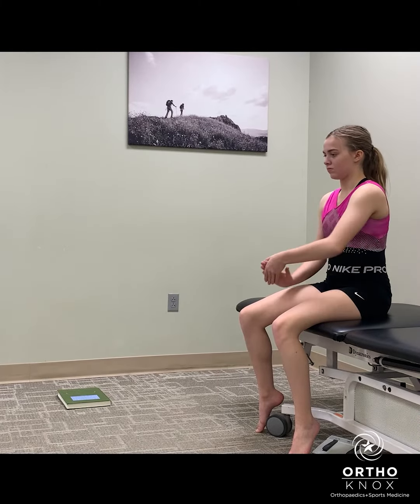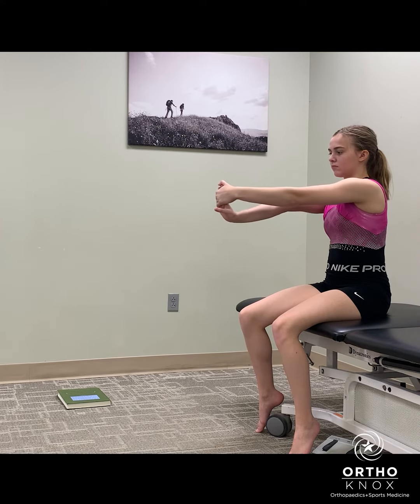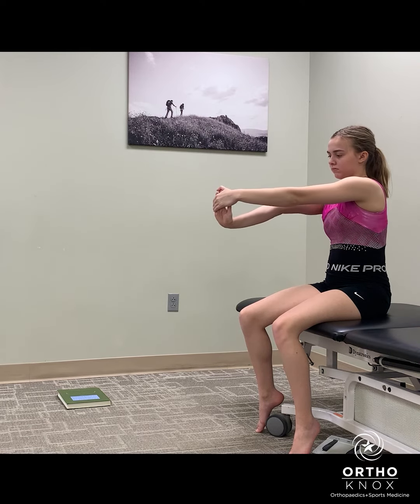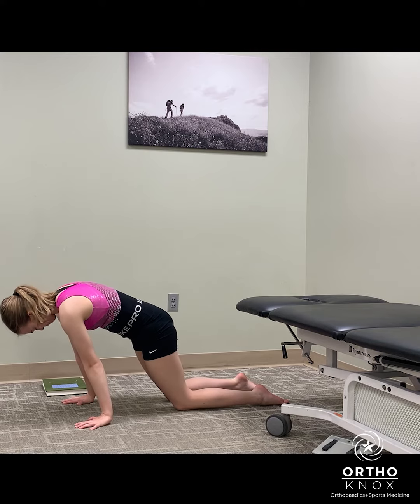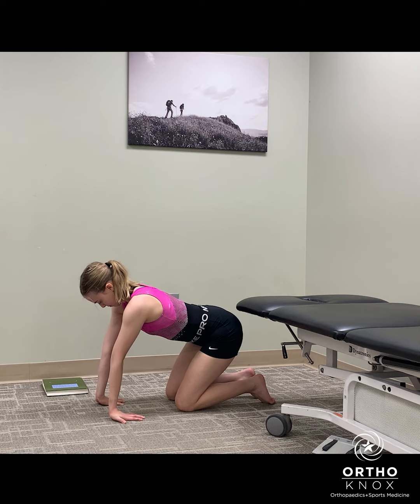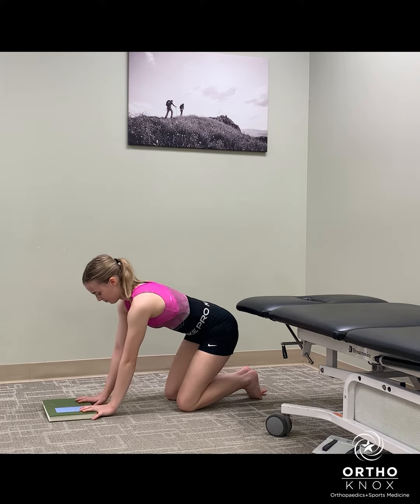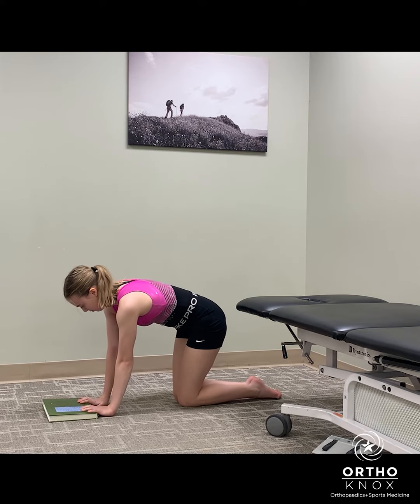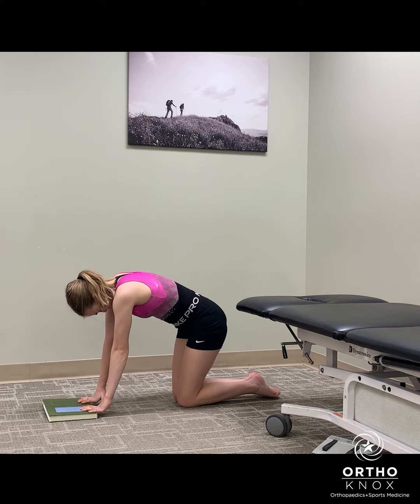Exercise 15: Wrist Extension